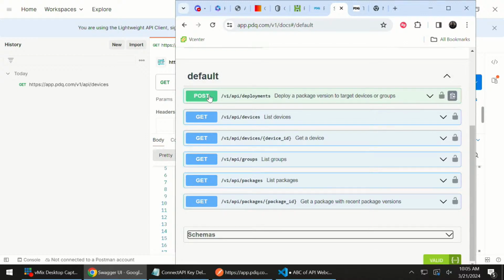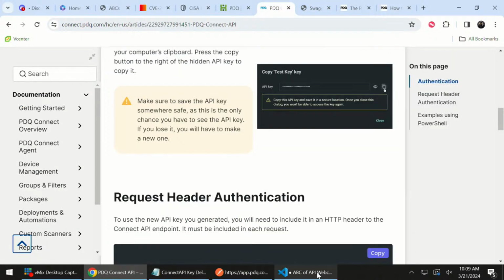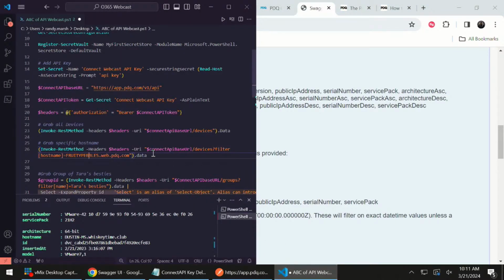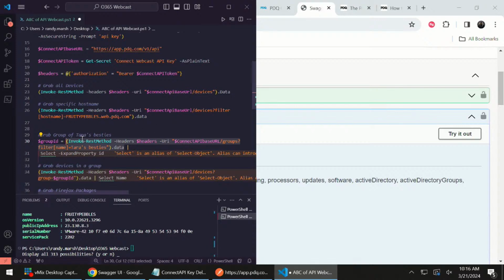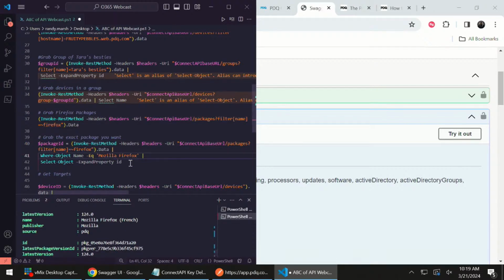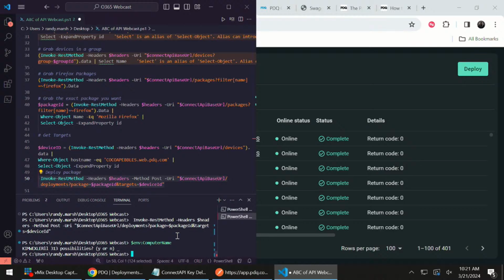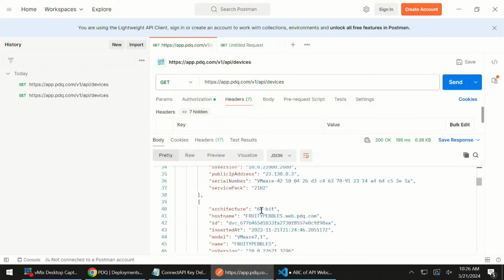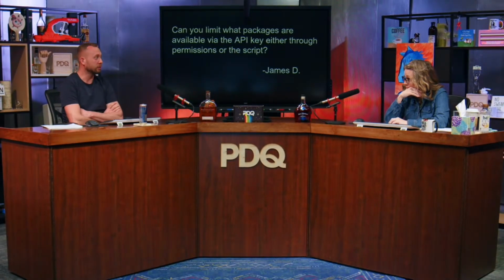🔴The ABC's of APIs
Ever feel lost in the jargon of APIs?  Join us this week on PDQ LIVE as we dive into the ABCs of APIs. We'll break down the fundamentals, explore use cases, and unveil the exciting new API features in PDQ Connect.  Join us and unlock a world of data integration possibilities! We’ll make APIs your new BFF this week on PDQ LIVE.